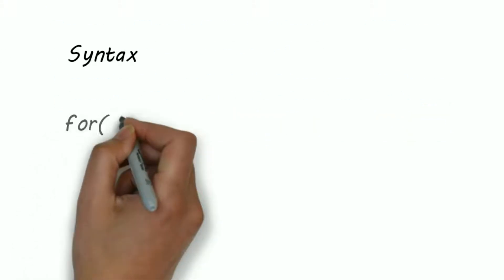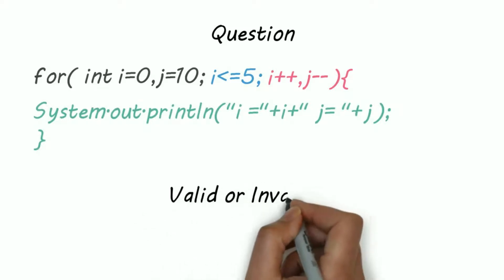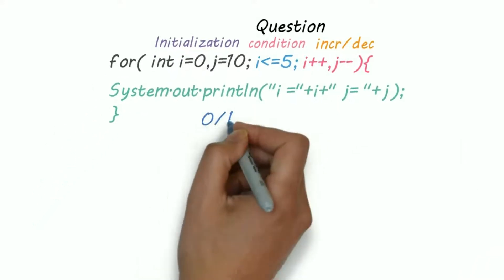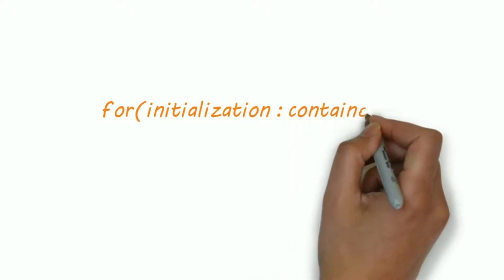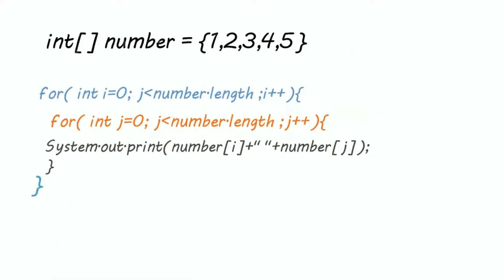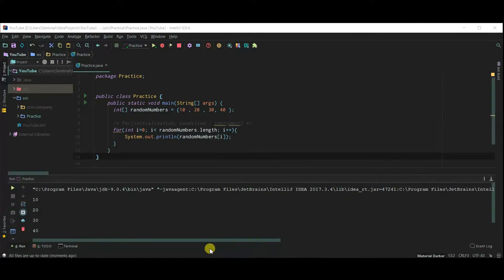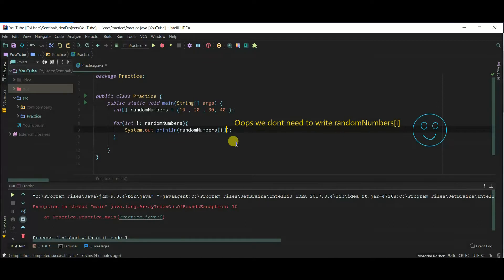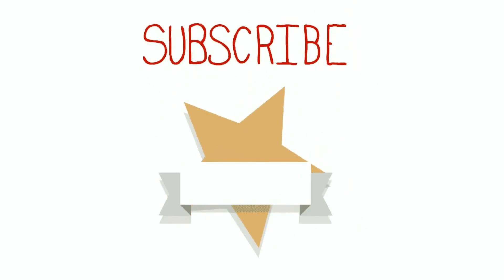16 for loop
The Uses and advantages of For and For-each statements is
discussed in this awesome animated video.
Loops are purposed to execute a code block repeatedly while satisfying a
certain condition. Java Has 3 Types of Loops : For, While and Do-While This video Contains Brief Explanation of for and for each loops whereas While and Do-while loops are to be discussed in next video.